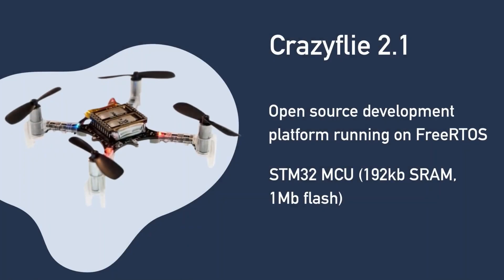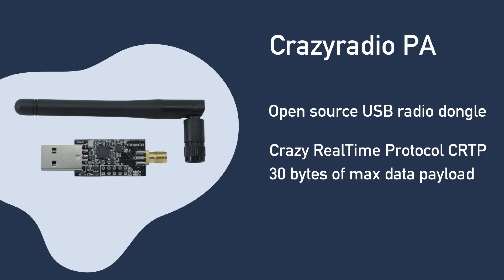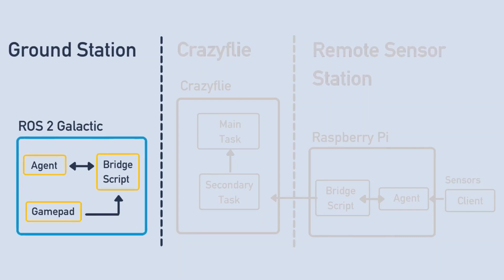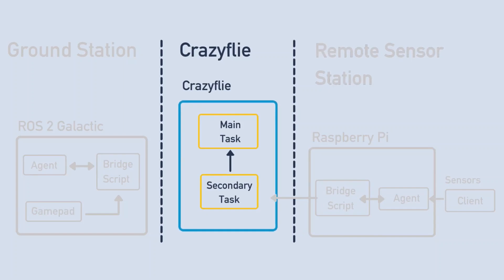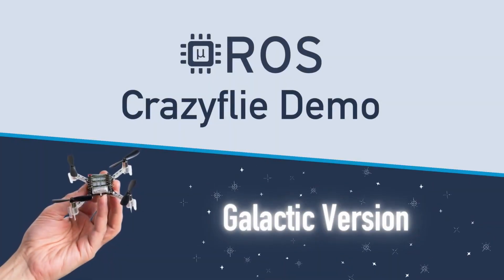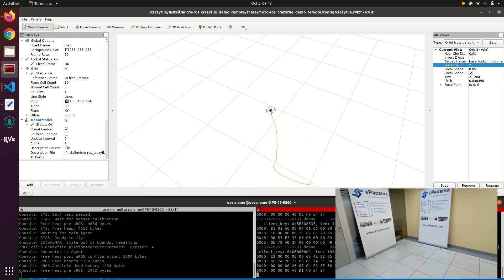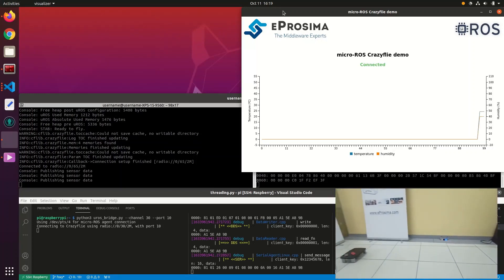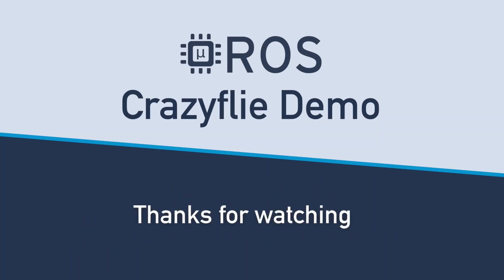micro-ROS on Crazyflie - Galactic Demo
The demo showcases how the Crazyflie 2.1 drone is commanded effortlessly with a gamepad while odometry is published and the communication between two ROS 2 devices simultaneously on FreeRTOS.

This demo repo, originally released for micro-ROS Foxy, was updated to Galactic. Now, it supports features such as client to agent ping and type introspection typesupport to use static memory.